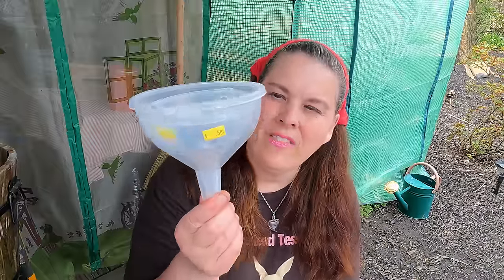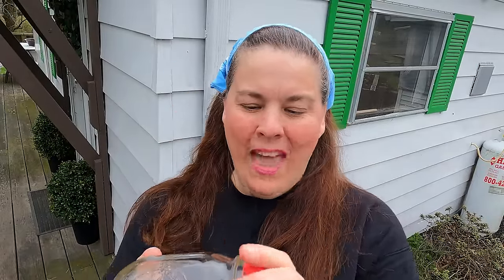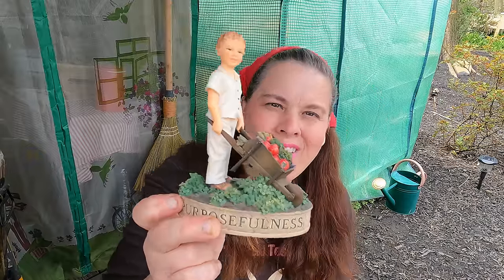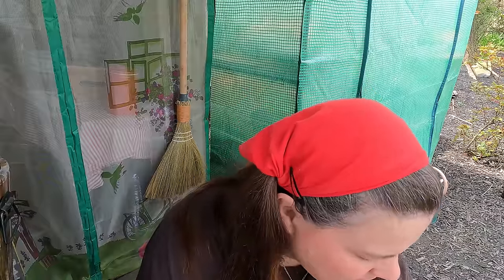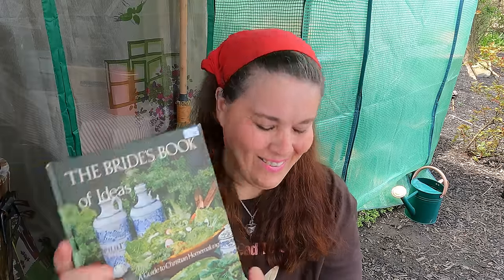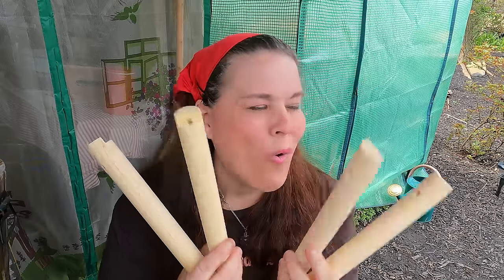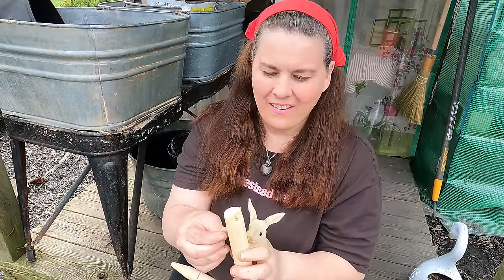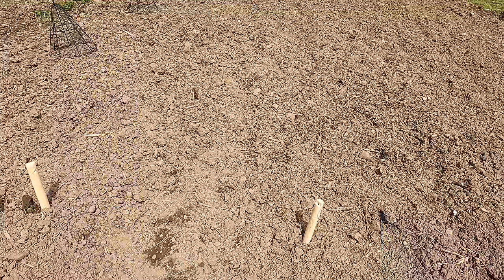Thrift Store Score: This Small Find Turned out to be Worth Money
lowincomeaging Little did I realize that the item that I'm holding in my hand is worth so much more than what I paid for. Come join me on our thrift store score and find out all of the amazing things that I bought this week

🍒 love this new kind of apron you can find here!

Blessings, Tessie
🍒ALL NEW !